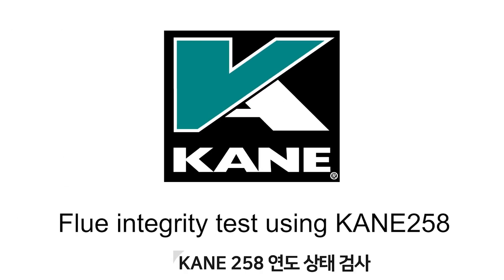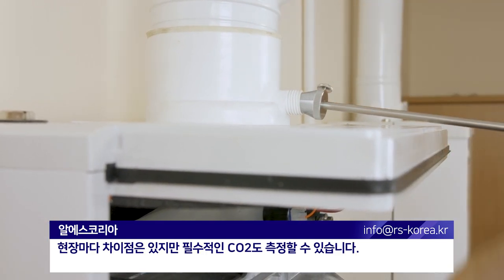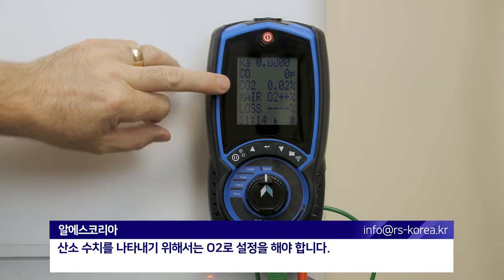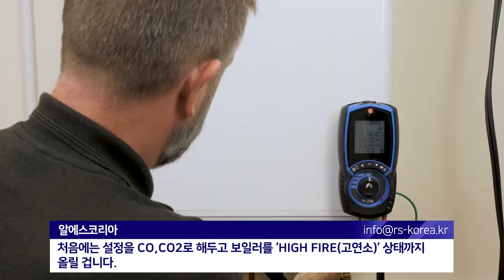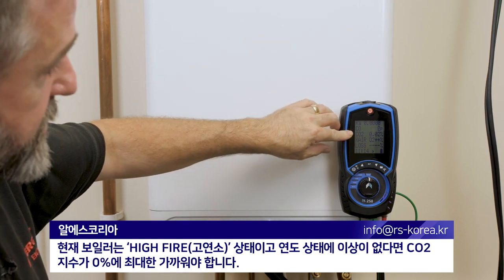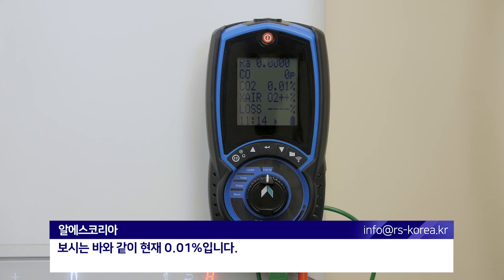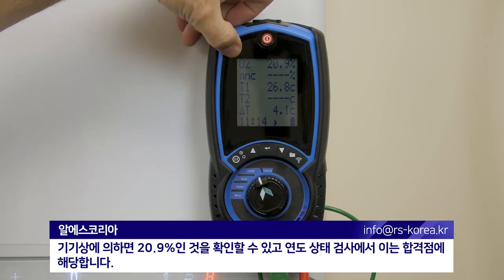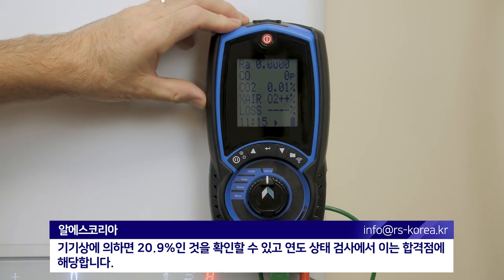EP.06] KANE258S 연도 상태 검사 [연소가스분석기 KANE]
안녕하세요!
월간 계측기 편집자입니다.

오늘의 영상은 연소가스분석기 KANE 시리즈
" EP.06 KANE258S 연도 상태 검사" 입니다.

제품의 대해 궁금하신 부분이 있으시다면 아래 전화로 문의주시면 친절하게 답변 드리도록 하겠습니다.

구독♥ 좋아요♥ 알람설정 부탁드리고 보고싶은 영상이 있으시다면
댓글로 남겨주세요!

그럼 오늘도 즐거운 시청되시길 바랍니다 :)